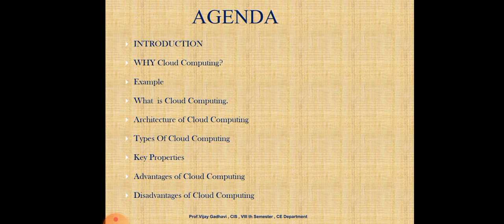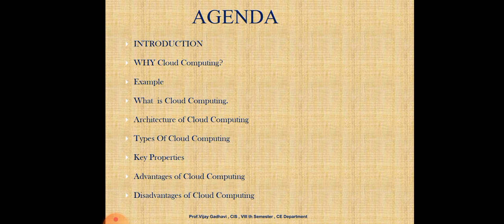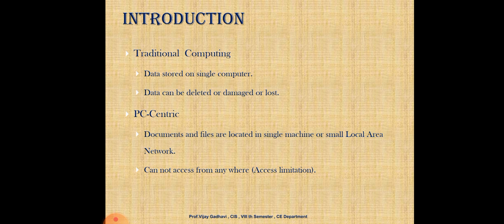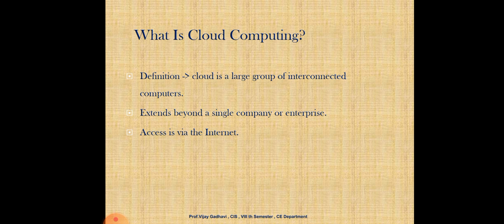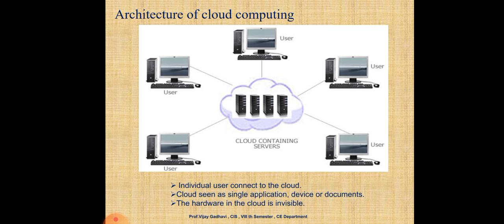2 CIS UNIT1 L2 Prof.Vijay Gadhavi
Cloud Computing introduction
Introduction to the Cloud Computing, History of cloud computing, Cloud service options, Cloud Deployment models, Business concerns in the cloud.